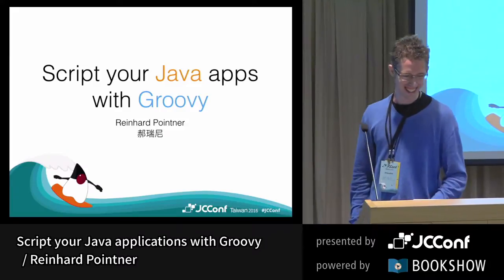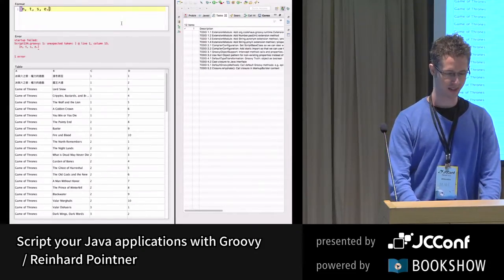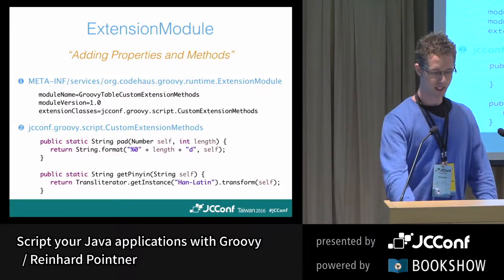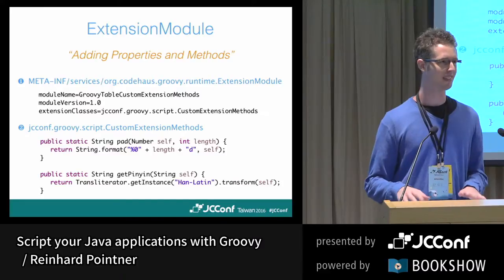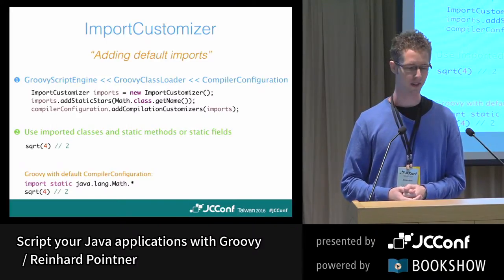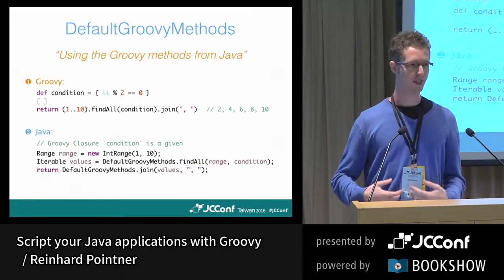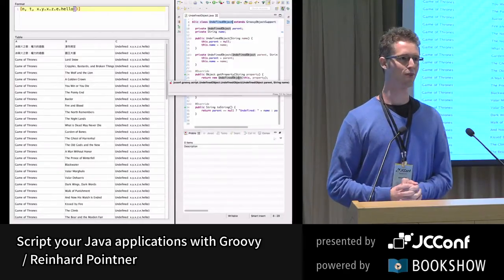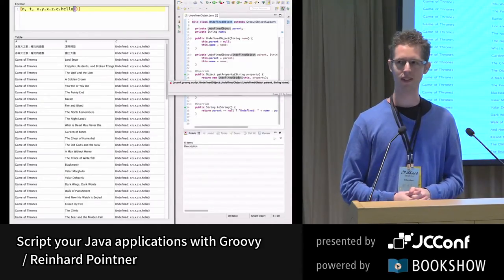Script your Java applications with Groovy by Reinhard Pointner - JCConf 2016 R1 Day1-3